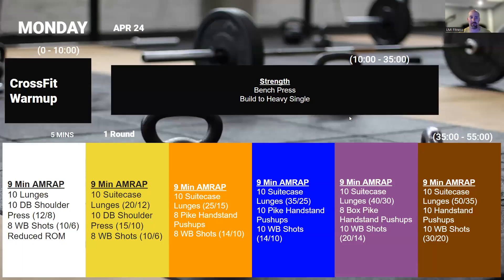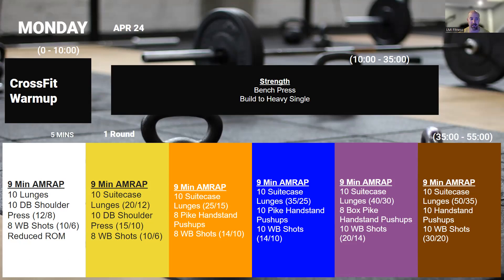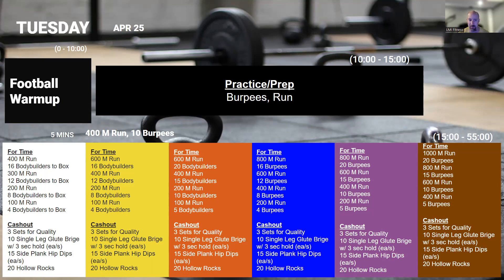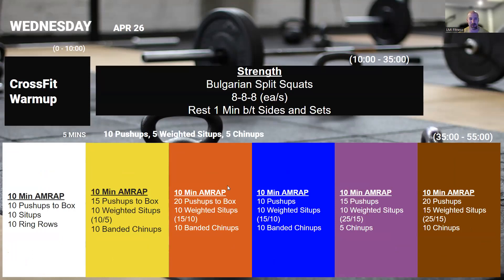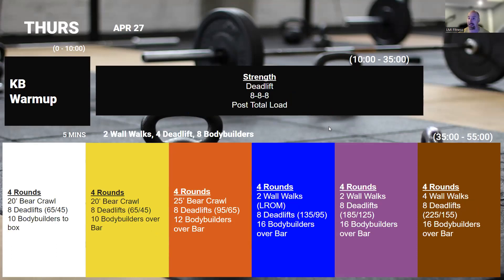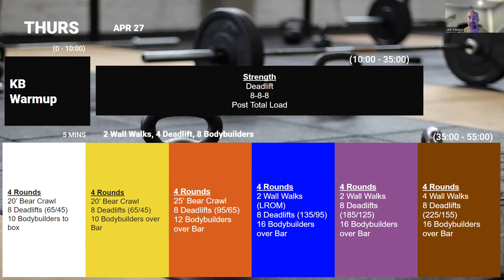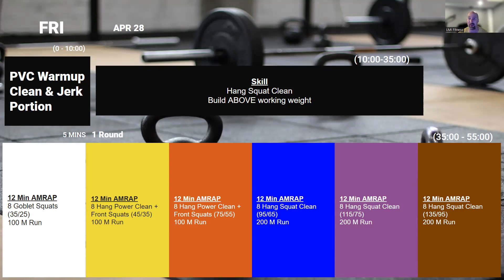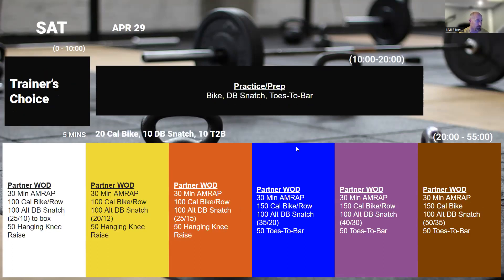LMI Fitness - Group CrossFit Workout Brief 4/24 - 4/29